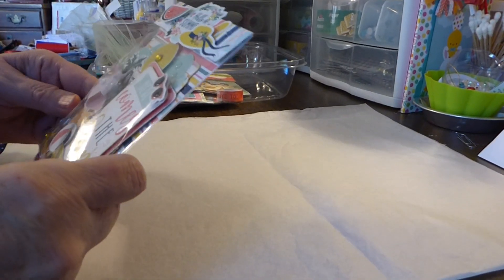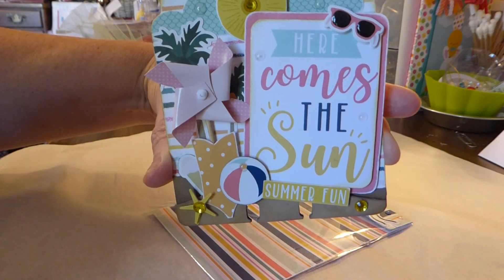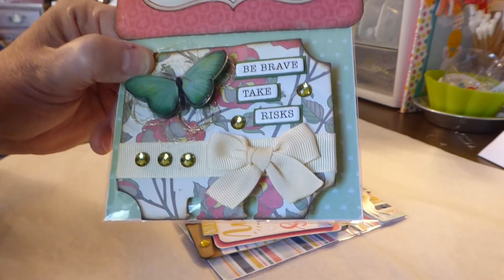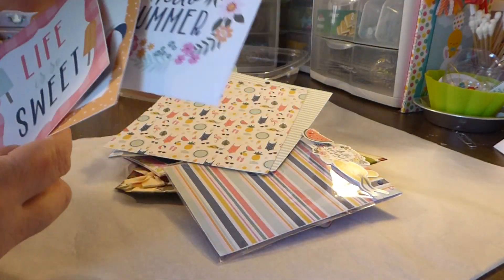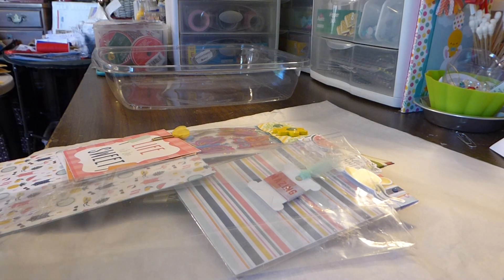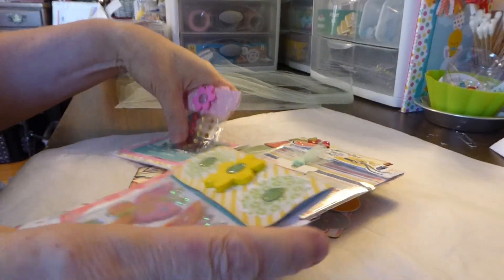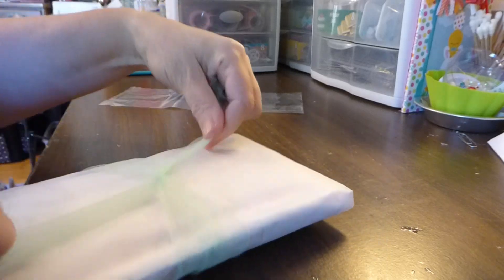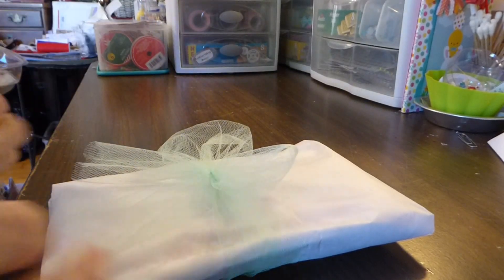Summer Themed Dex Card With A Pinwheel & Positive Message Dex! Let's Package Up Our Swap!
Today I have for you two Memory Dex Cards I created for a swap in one of my FB Groups.
Summer Themed with a working Pinwheel.
For this one I'm using The Echo Park Pool Party Collection, and a Pinwheel I received in a swap.
Positive Message or Inspirational Memory Dex Card.
The Card, and Bag Topper is made using a couple of Journal Cards I recently received from a friend.